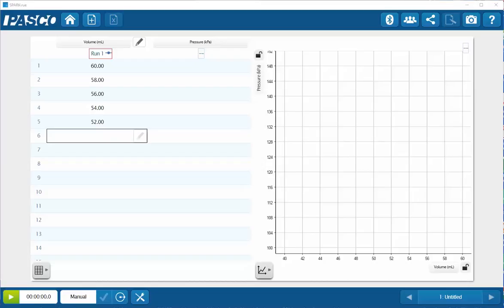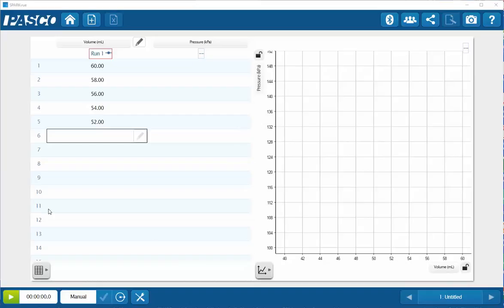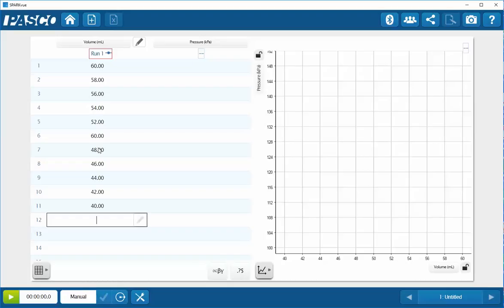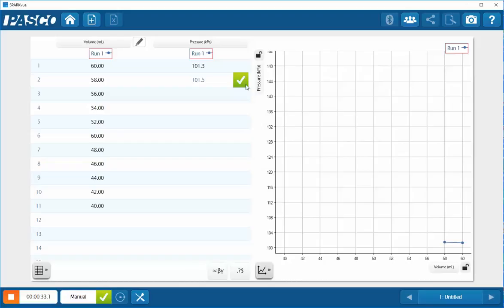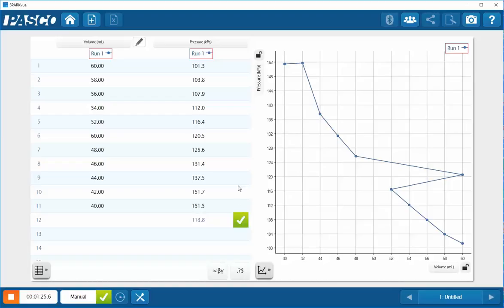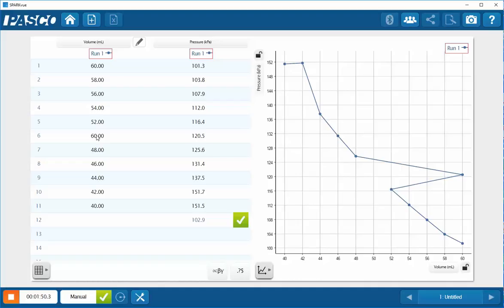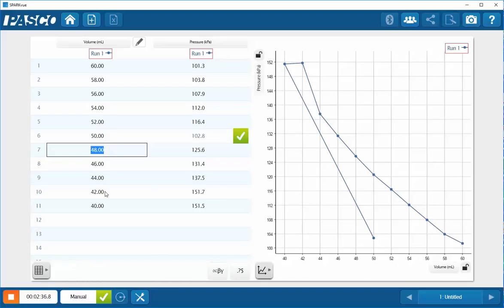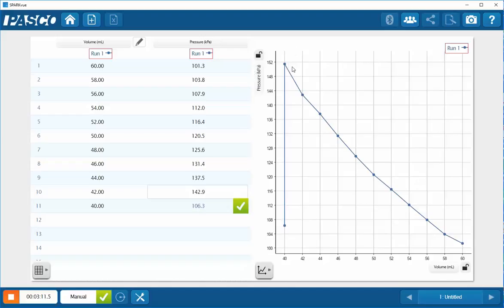Manually Entered and Manually Sampled Data with Ability to Correct Errors SPARKvue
How do I use the table to enter (and correct) user entered data that is paired with sensor data? Using the table interface within SPARKvue, you can correct errors with user entered data and resample sensor data